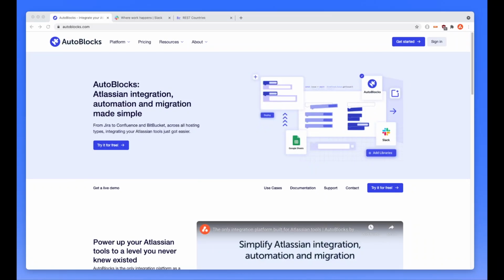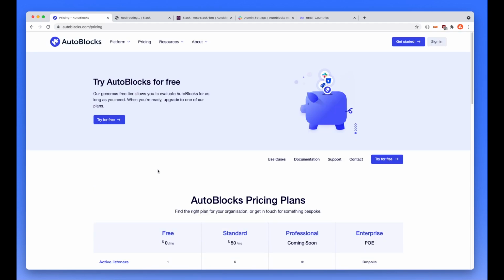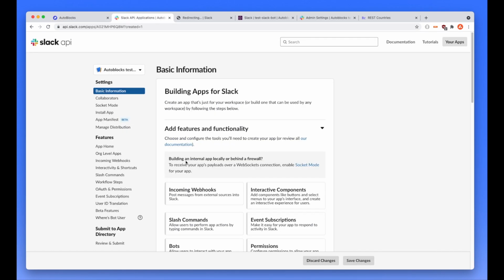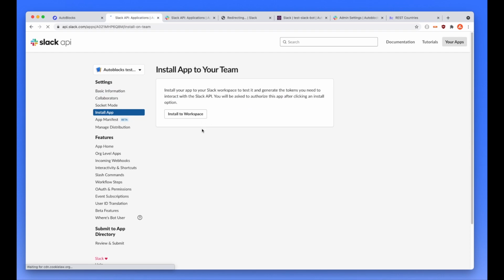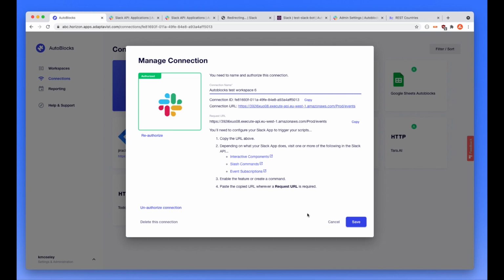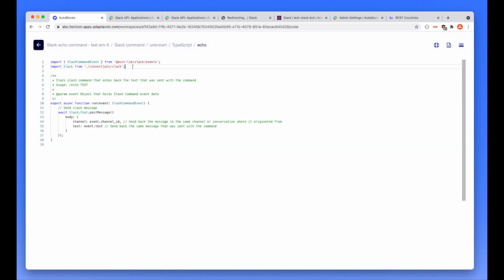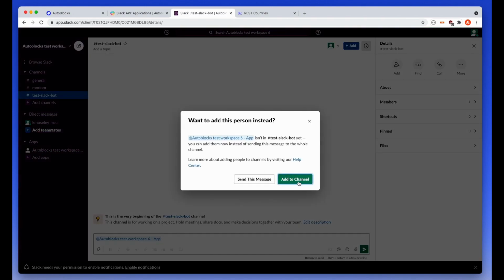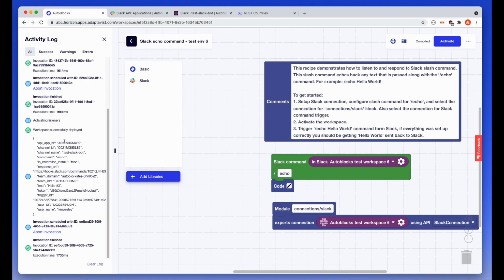Creating a Slack bot from scratch with Autoblocks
I created a proof of concept Slack bot (using Adaptavist Autoblocks) and tried to capture every single step from start to finish. This is just a "Hello World!" example, but hopefully it can jump start others in creating Slack bots and other Slack integrations using Autoblocks.

Please let me know what you think and if you want any specific follow ups.